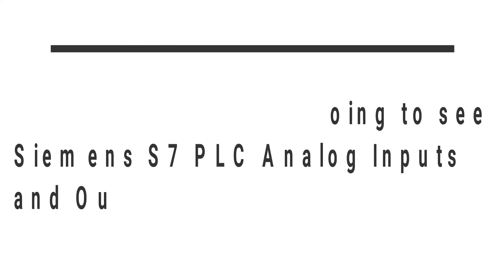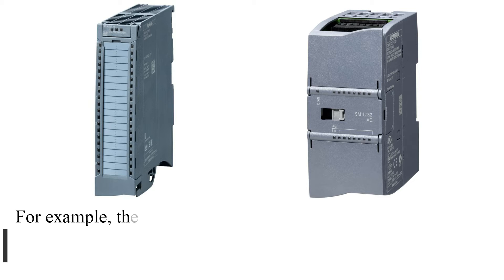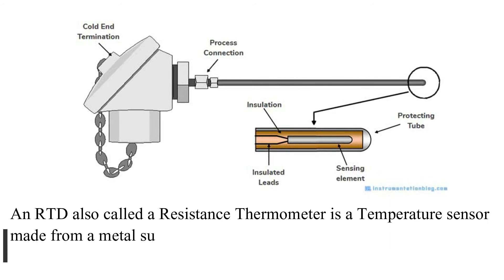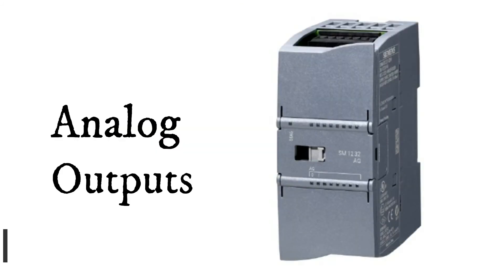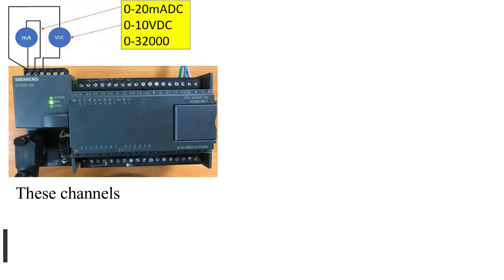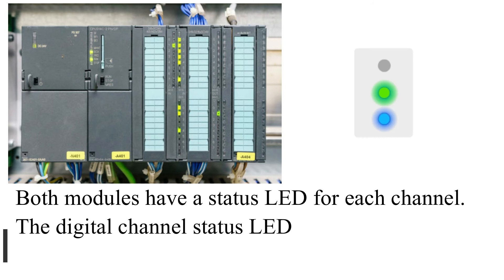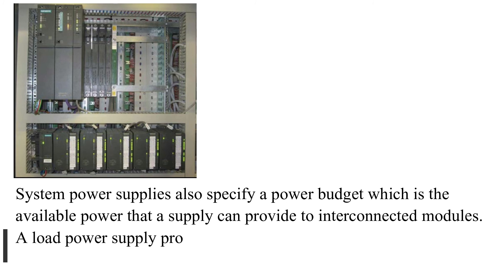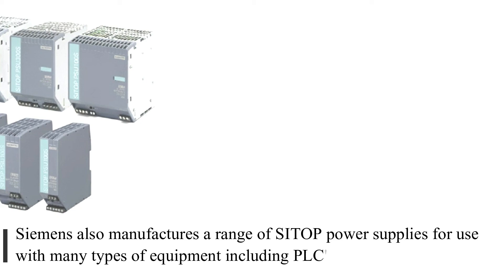Siemens S7 PLC I/O Modules & Power Supply Overview | Analog Input, Output, Status LEDs Explained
📄 Explore the Siemens S7 PLC hardware components in depth from Analog Inputs & Outputs to Signal Modules and Power Supply Units. This video is your go-to guide for understanding how these components work, how to identify status indicators, and how they integrate into industrial automation systems. 🛠️

🎯 In This Video You'll Learn:
Overview of Siemens S7 analog input/output modules,
Signal module types and their status indicators (LEDs),
Power supply units (PSU) used in S7-300/S7-400 systems,
Field wiring insights and connection basics,
Common diagnostic features and troubleshooting tips,

👨‍🔧 Ideal For:
Control engineers, automation students, system integrators, BMS professionals, and anyone working with SIMATIC S7 PLC systems worldwide.

📢 ACTION:
🔔 Turn on the bell icon so you never miss an automation update.
💬 Got a question about Siemens S7 PLCs? Drop it in the comments and we’ll get back to you!

🎬 CONCLUSION:
These components are the backbone of reliable industrial control systems.